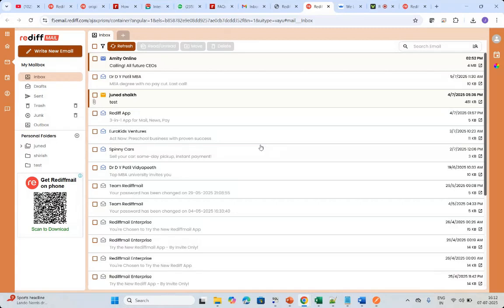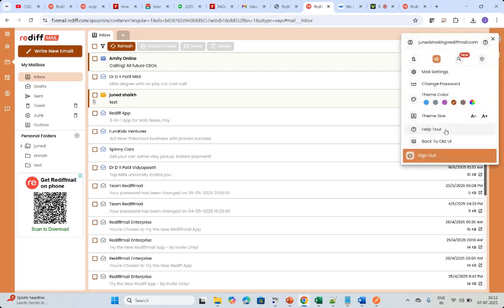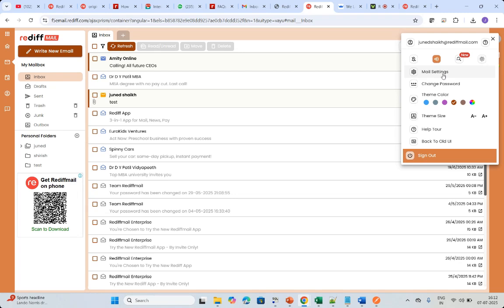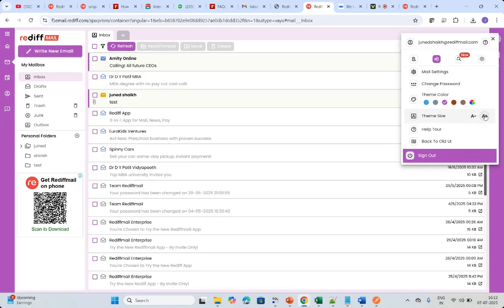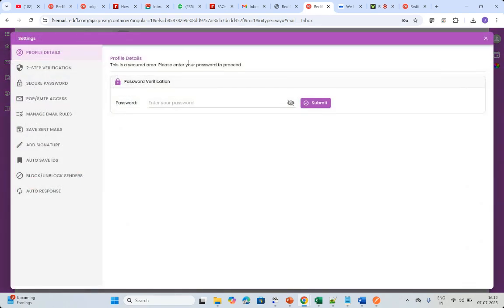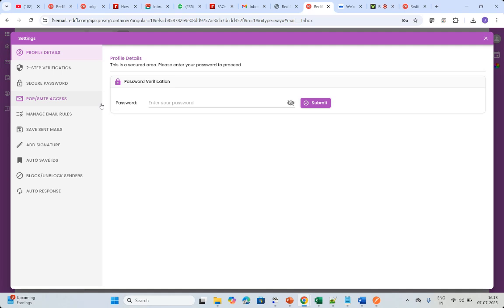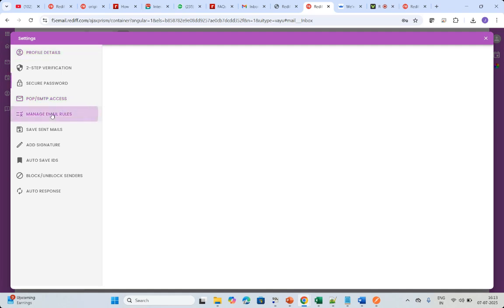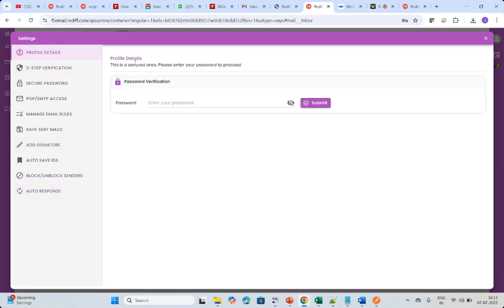How to use Rediffmail Settings.